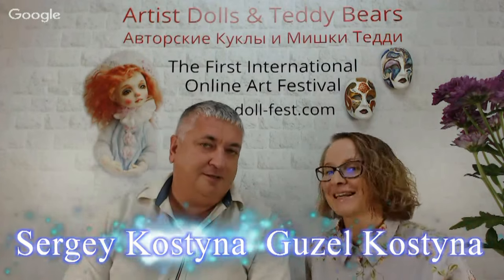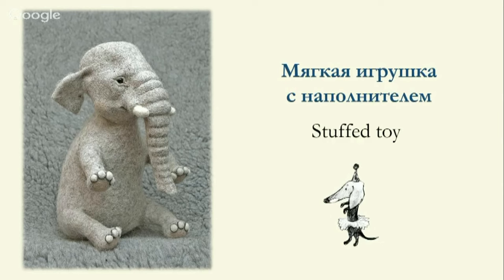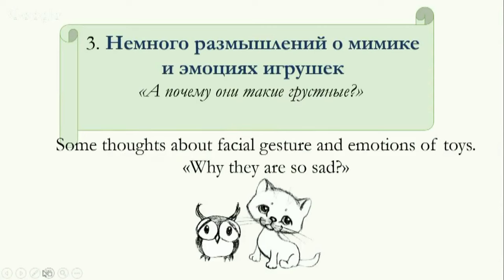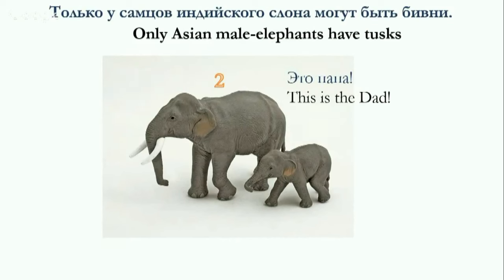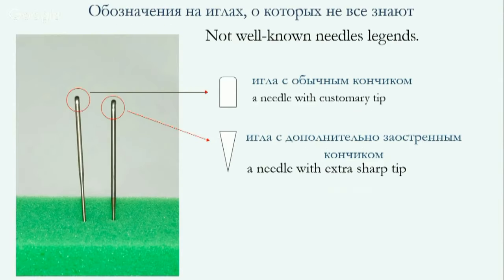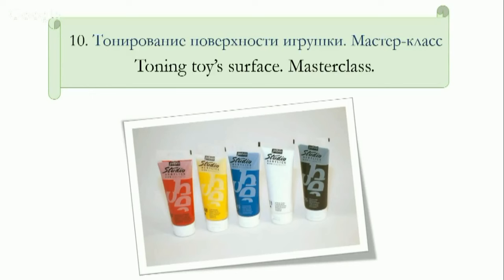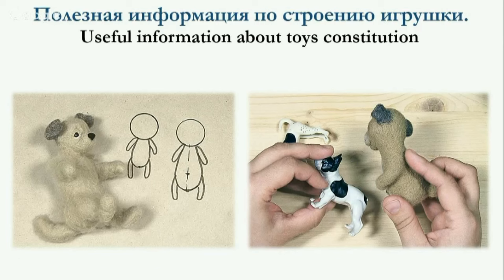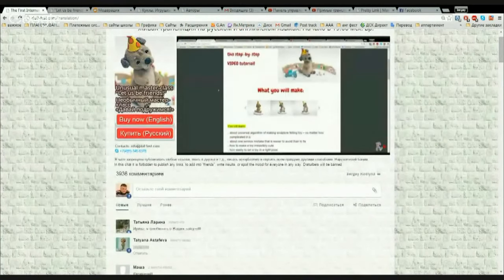Needle felting workshop Irina Polyakova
- Unusual master-class "Let us be friends!"